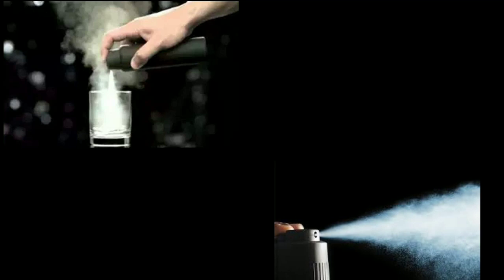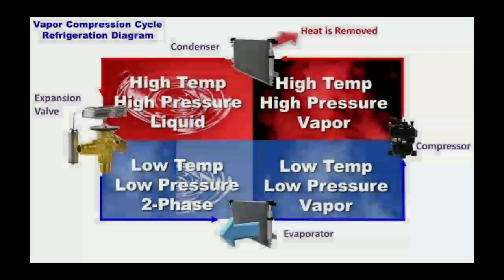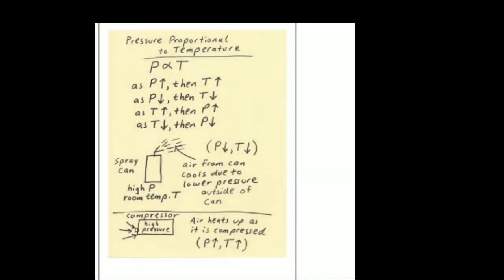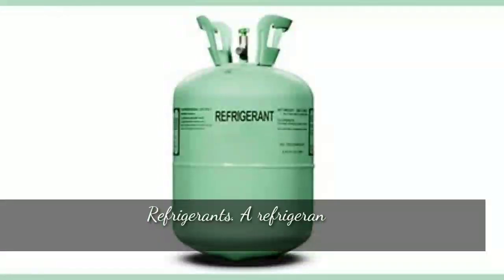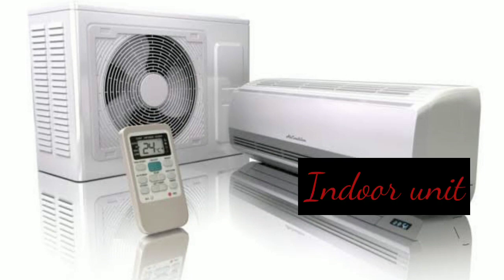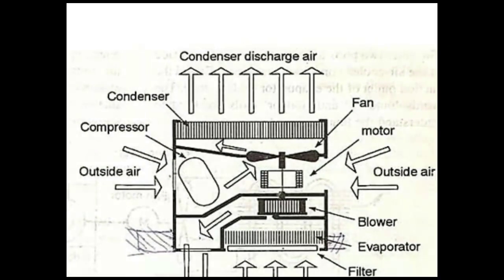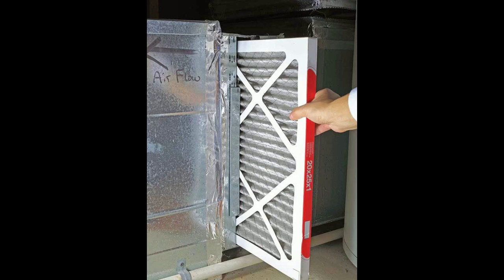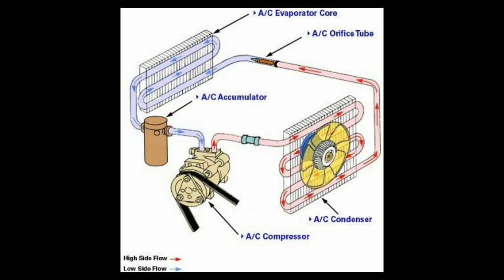Ac (air conditioner)working in Telugu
ac working||ac basic principle||AC working in Telugu||